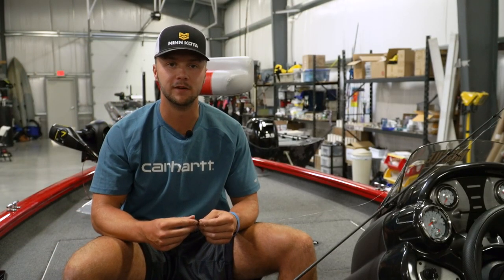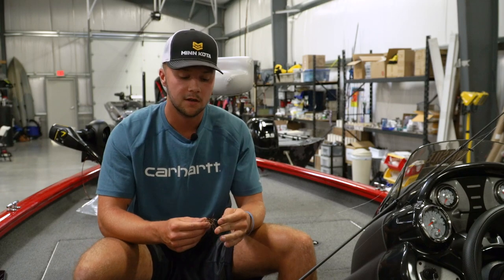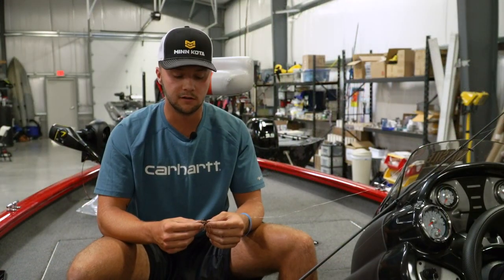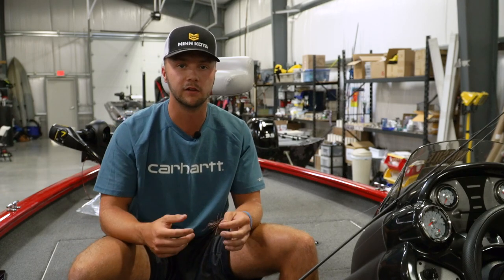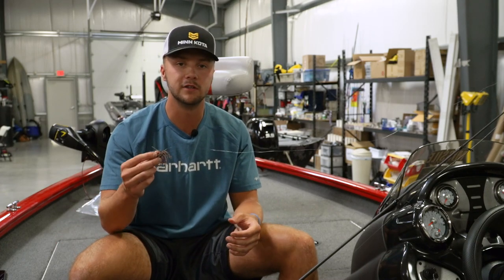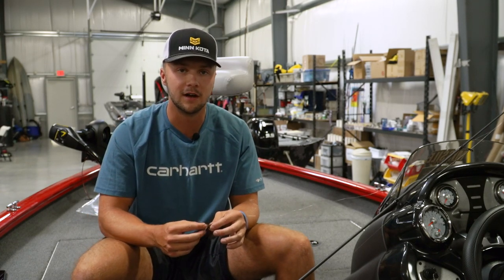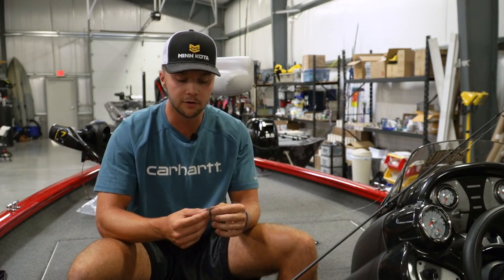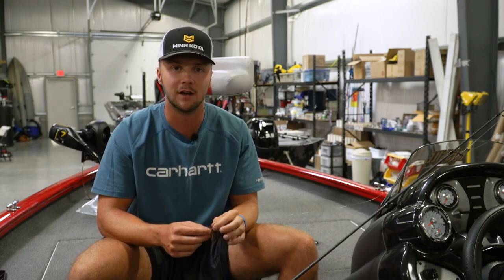Micro Jig Basics w/ Noah Beckley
Micro Jig from Missile Jigs is a great technique to give the fish something different to look at, Noah breaks down the basics in this video.